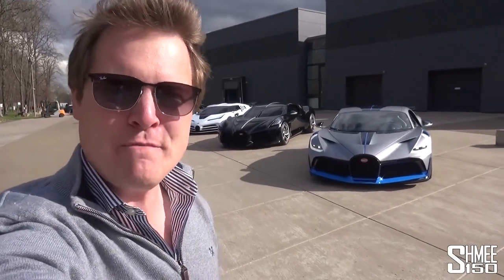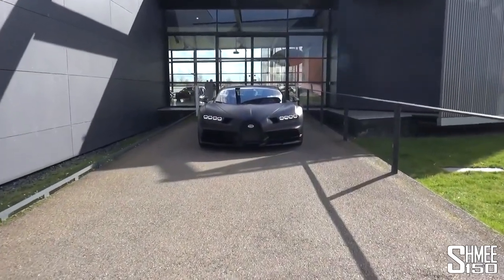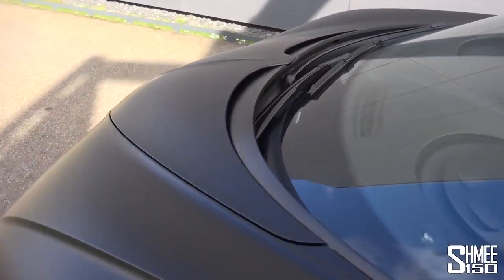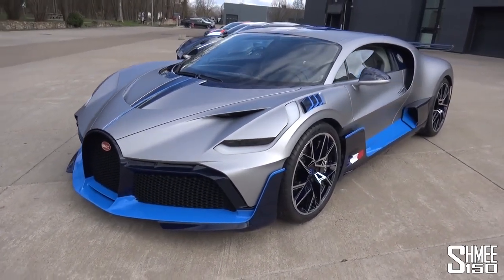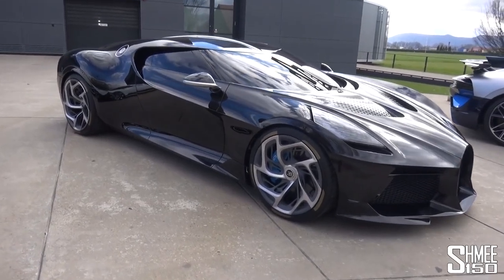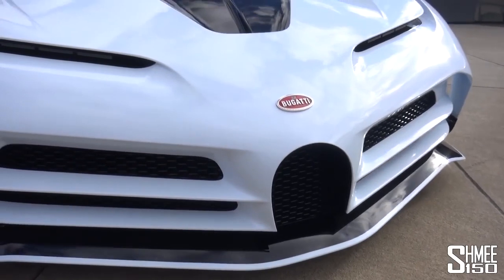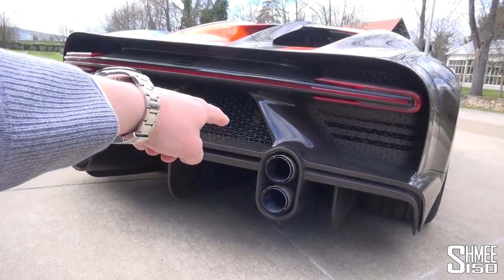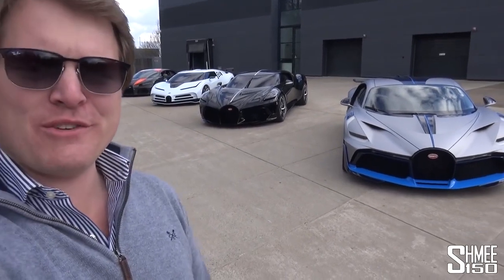هذه هي تشكيلة Bugatti حصرياً!